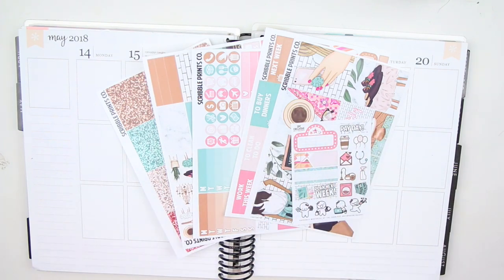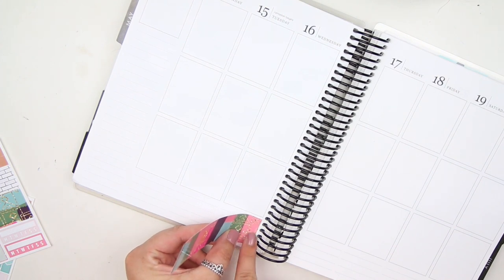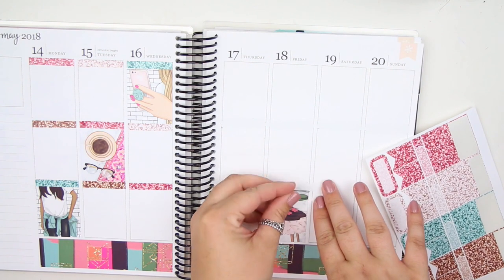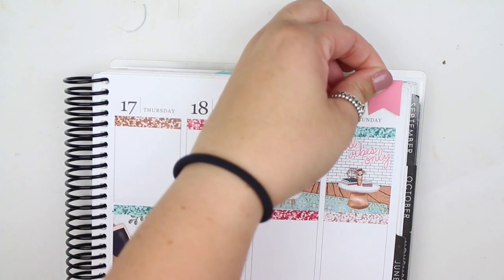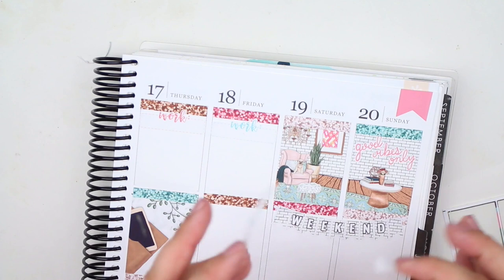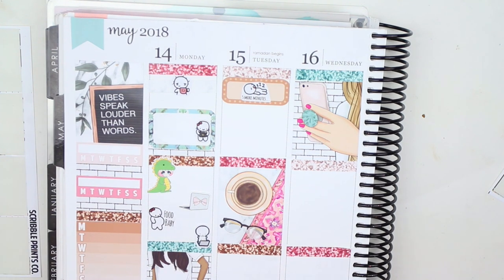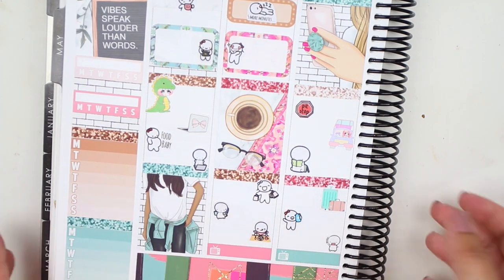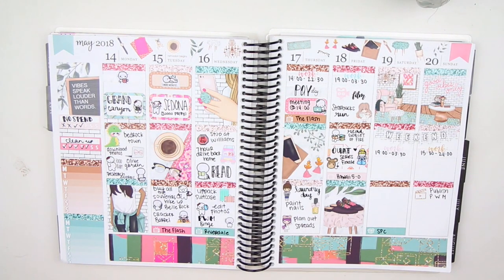Plan With Me! | Scribble Prints Co Good Vibes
FAVORITE TOOLS:
SLICE TOOL
UND-U ADHESIVE REMOVER
TOMBOW CORRECTION TAPE
PAPERMATE FLAIR PEN